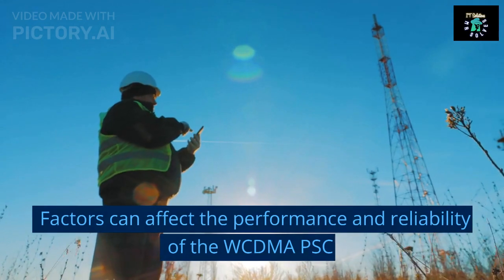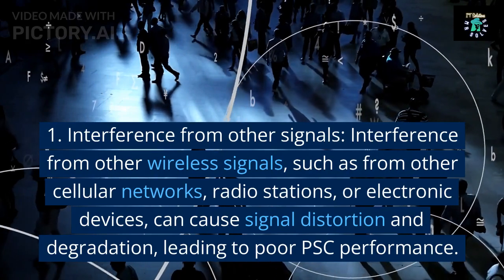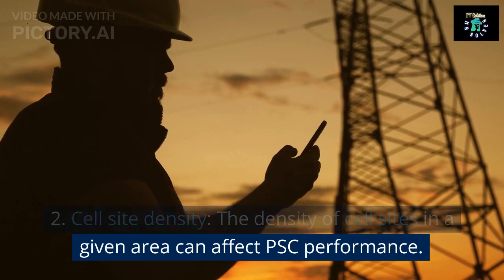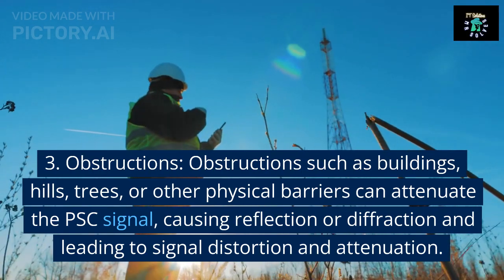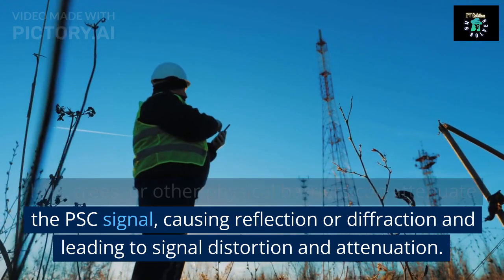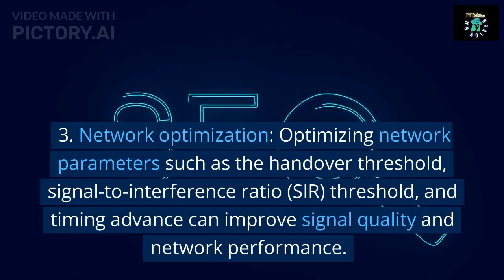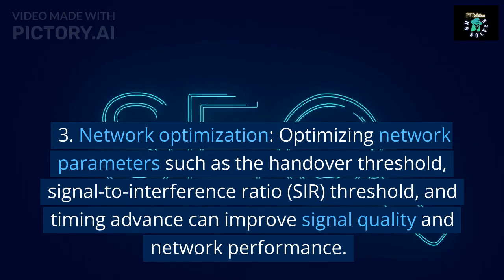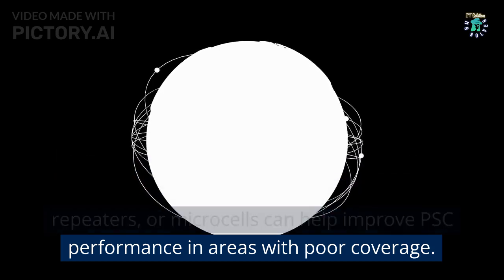What is WCDMA or 3G PSC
MR Solves
Mr_Solves
MR.Solves Please Like me At Facebook
WCDMA (Wideband Code Division Multiple Access) PSC (Primary Scrambling Code) is a code used to identify and synchronize mobile stations (MS) with the base station (NodeB) in a WCDMA network. The PSC is a 9-bit code used to differentiate between different cell sites and to synchronize the MS with the NodeB.
In a WCDMA network, each NodeB is assigned a unique PSC, which is transmitted in the Cell Broadcast Channel (CBCH) to inform the MS about the cell site. The MS can use the PSC to identify the NodeB, measure the signal strength, and initiate the handover process when moving between different cell sites.
The PSC is also used in the initial access process, where the MS searches for the strongest signal from different cell sites. During the initial access process, the MS searches for the PSC of the strongest cell site and synchronizes with it by sending a random access preamble with the PSC code.
The PSC is one of the parameters used in cell selection and re-selection in a WCDMA network. The MS measures the signal strength and quality of different cell sites and selects the one with the strongest signal and the highest quality. The PSC helps the MS to identify the cell site and avoid interference from other cell sites with the same frequency.
In summary, WCDMA PSC is a code used to identify and synchronize mobile stations with the base station in a WCDMA network. It is used in the cell selection and re-selection process, handover process, and initial access process. The PSC helps the MS to identify the cell site and avoid interference, ensuring better signal quality and network performance.

100 top search tags for telecommunication:

mr solve
mr solve